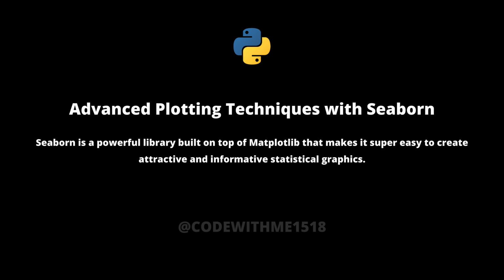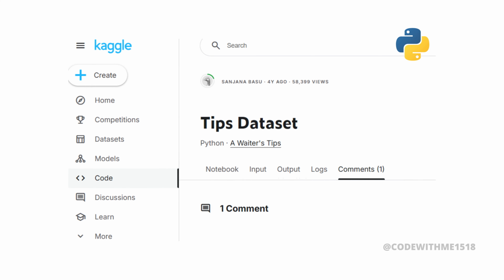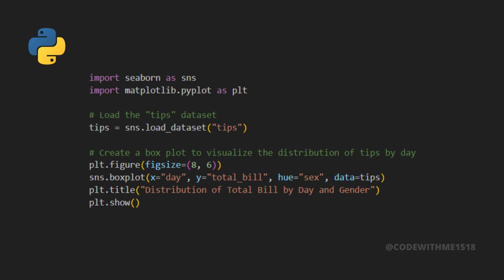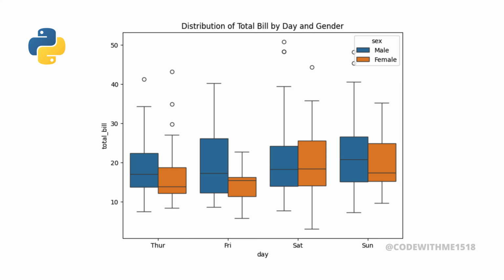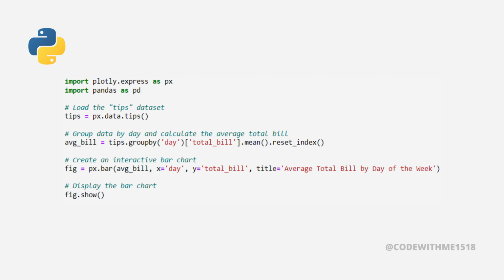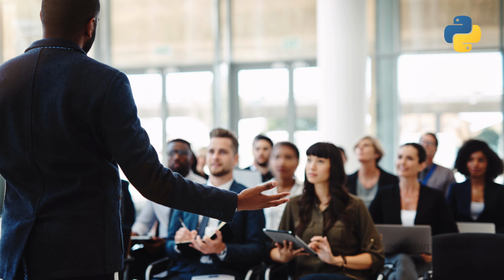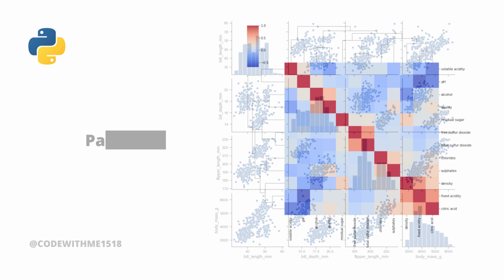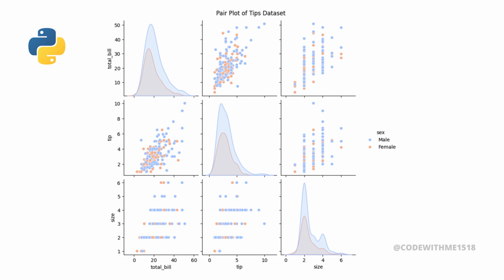Data Visualization with Seaborn and Plotly | 100 Days of Python: Day 55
Welcome to Day 55 of the 100 Days of Python series! Today, we're diving into data visualization with Seaborn and Plotly. Learn how to:

Create advanced plots with Seaborn
Develop interactive visualizations using Plotly
Visualize complex data patterns for better insights
By the end of this video, you'll be able to create beautiful and interactive plots that bring your data to life. Perfect for data scientists and analysts looking to enhance their data storytelling.

This script, along with the visual examples, will help you create an engaging and informative video on data visualization with Seaborn and Plotly.